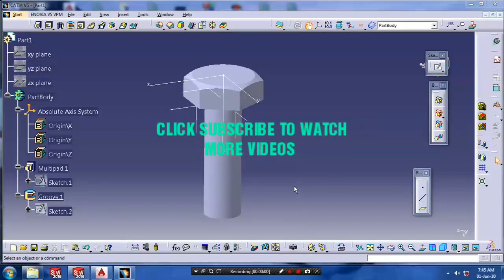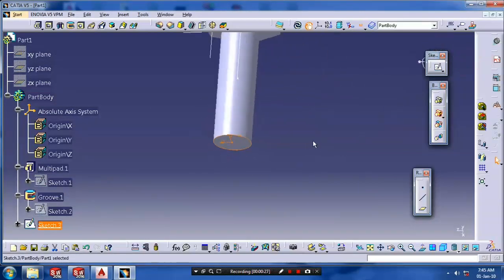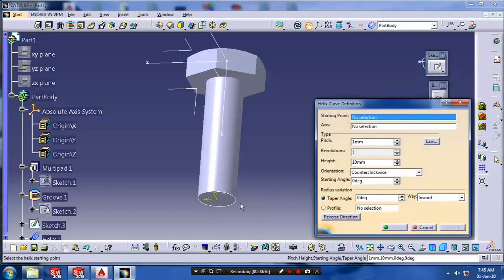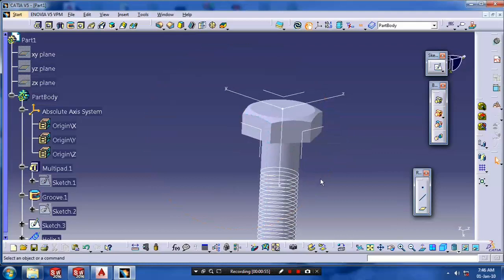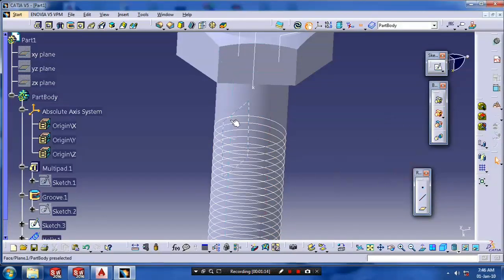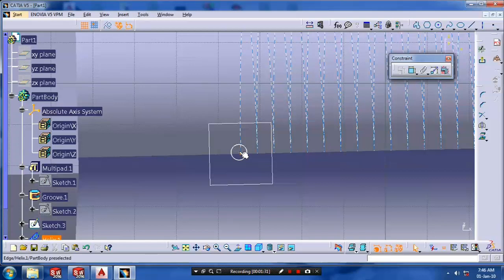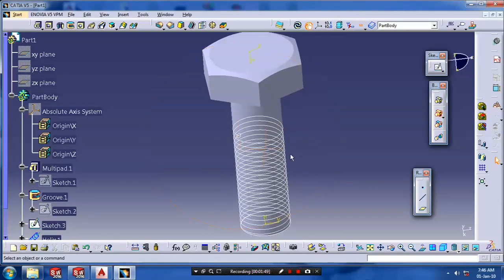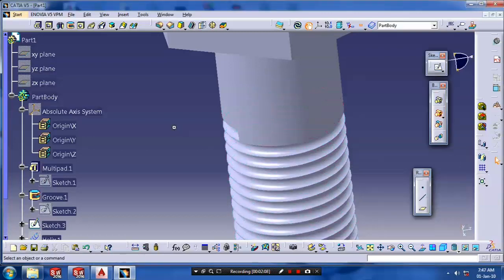THREAD ON BOLT IN CATIA V5